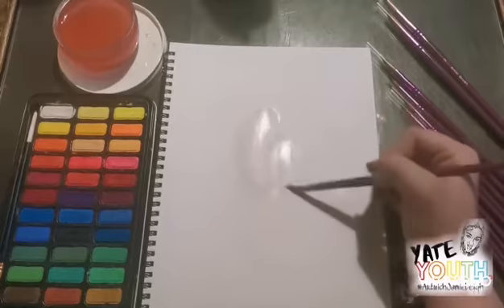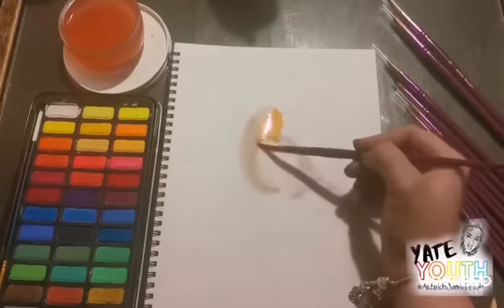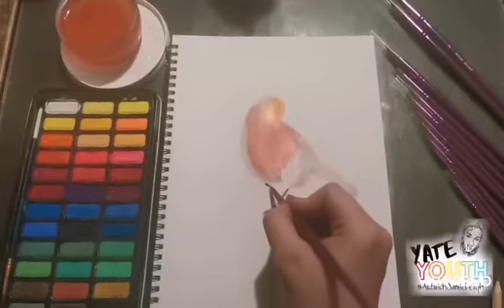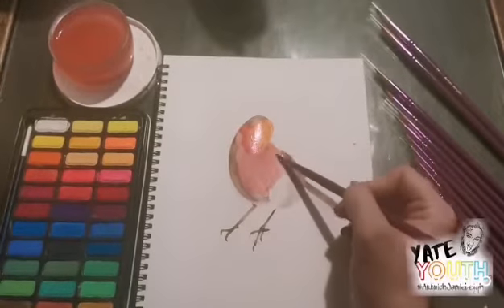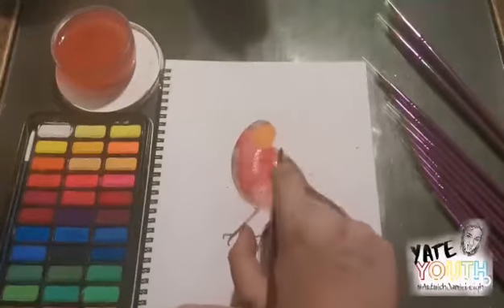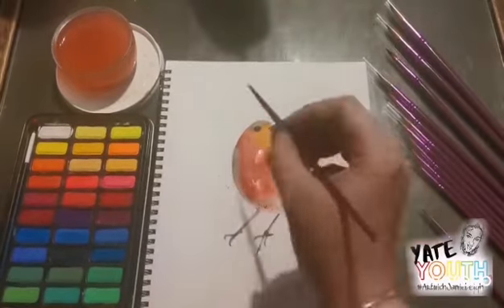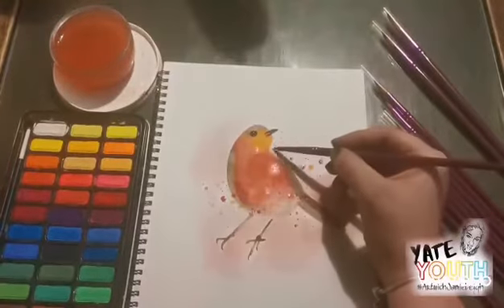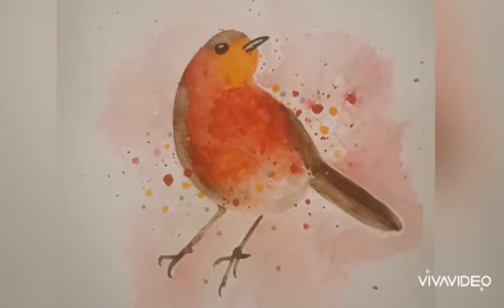Watercolour Robin Tutorial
Jamie-Leigh teaches us some basic watercolour techniques to make a sentimental Robin picture, anyone else believe that a Robin visiting is someone you love who has passed?

We are Yate Youth!

We work with young people in the Yate and surrounding areas of South Gloucestershire, during what is a crazy time we will be uploading daily videos for you guys to watch and enjoy, even if it's just to laugh at us :D

✨Working with Young People✨
📍 Brimsham Youth Wing
📍St Nix Youth Centre
📍The Urbie! 🚚